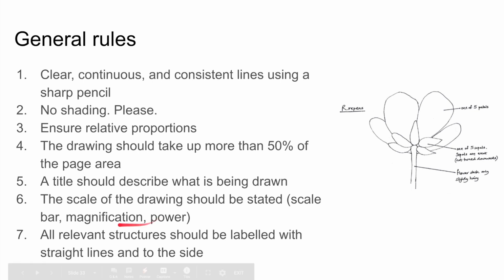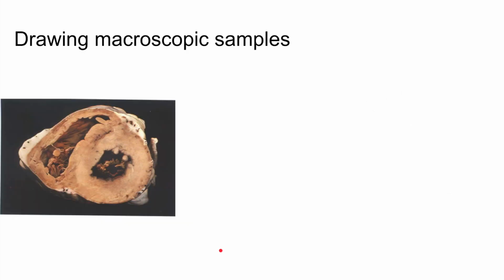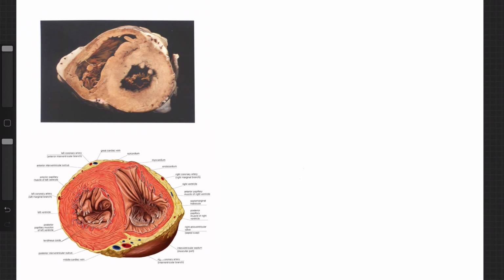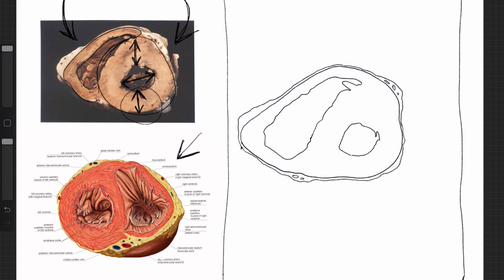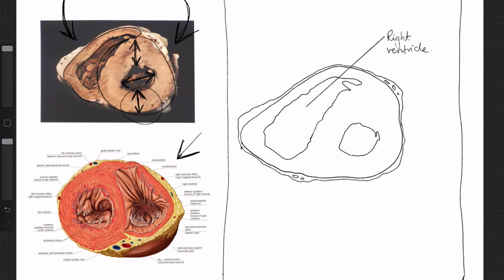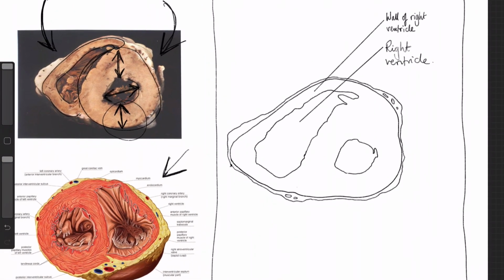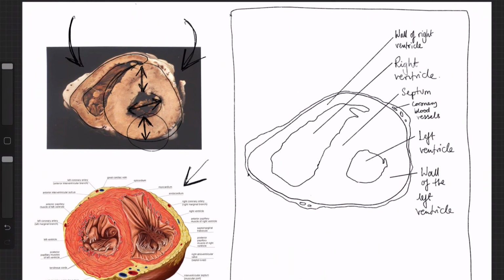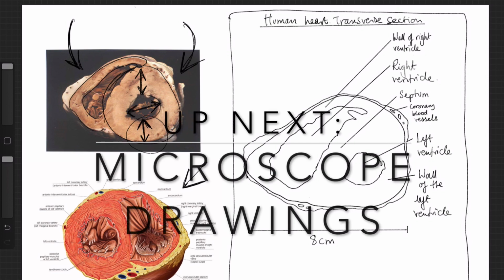A level bio: macroscopic biological drawing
episode 3.2: main principles of biological drawing, and an example of drawing something you can see without a microscope, such as a dissected heart.